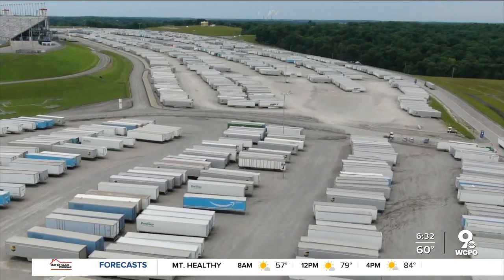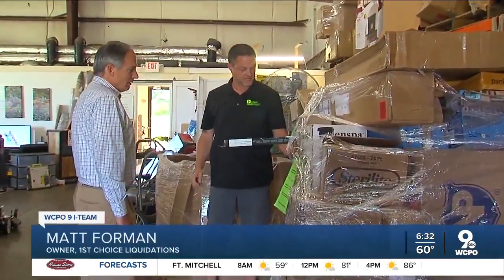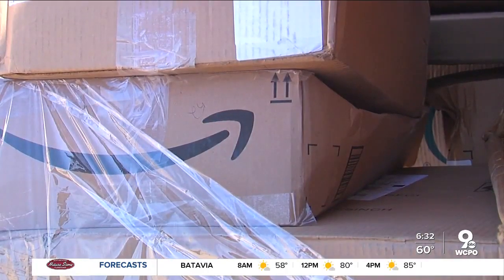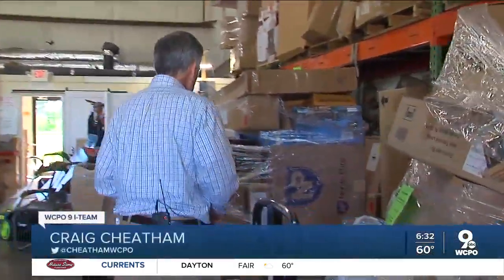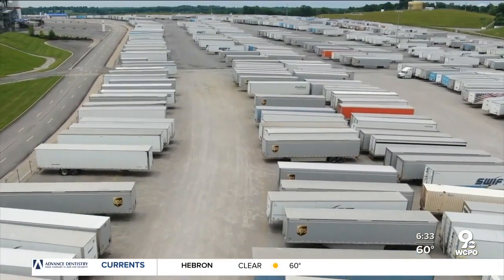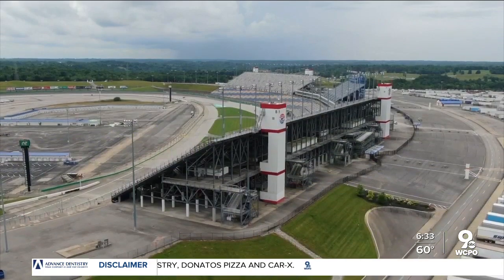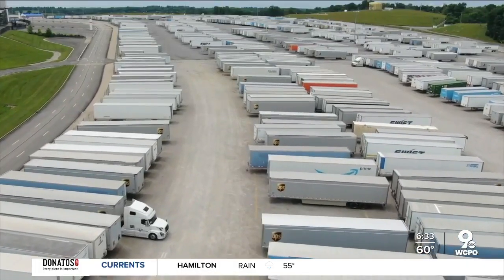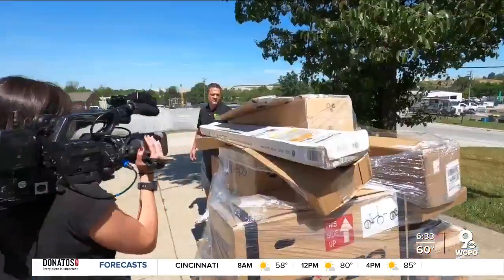When will racing return to Kentucky Speedway? It's anyone's guess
Kentucky Speedway is storing thousands of semi-truck trailers and pickup trucks. The Sparta race track is renting its property for longterm parking after NASCAR removed the speedway from the 2021 race schedule.